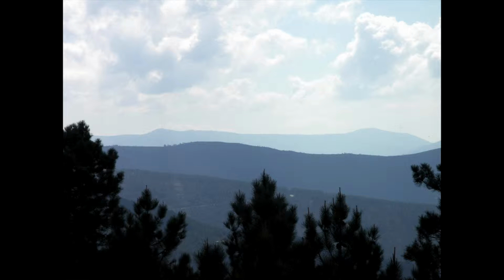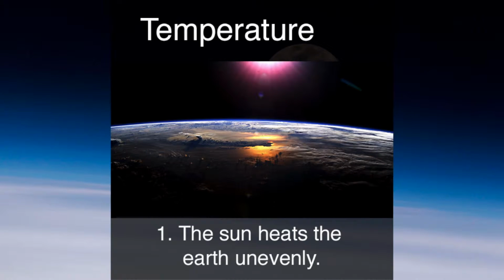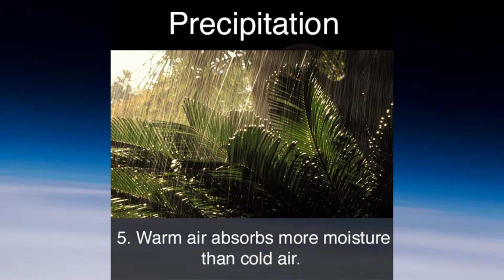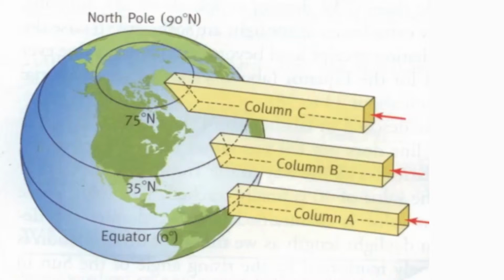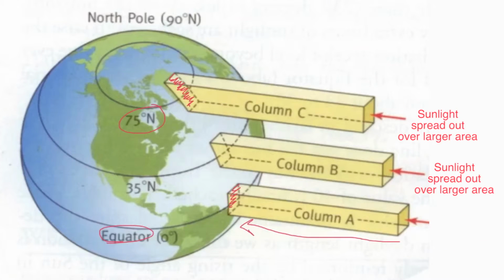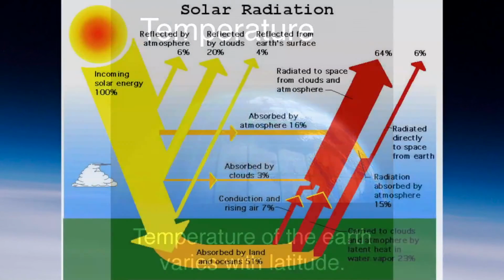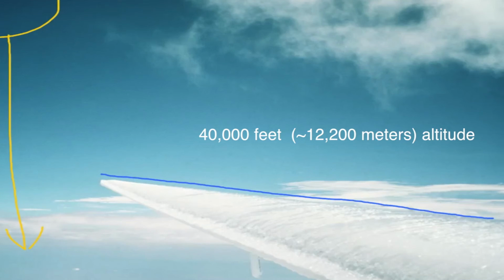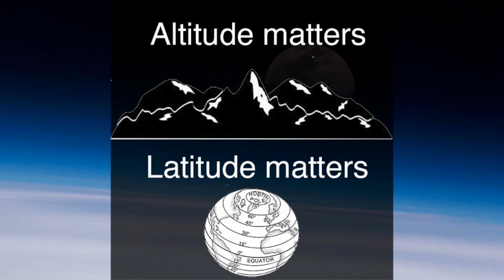Lecture 2 Part 1